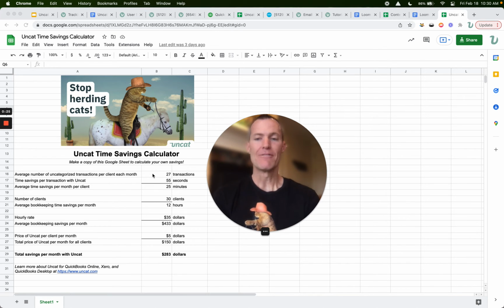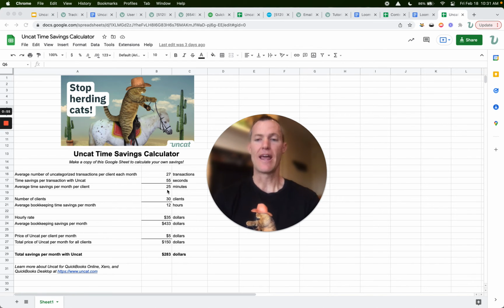Uncat Time Savings Calculator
We built a time savings calculator to quantity the average number of hours and dollars that Uncat saves our customers every month. Here's a link to the Google Sheet calculator if you'd like to make a copy and plug in your own numbers
Stop herding cats! Fix uncategorized transactions with Uncat.